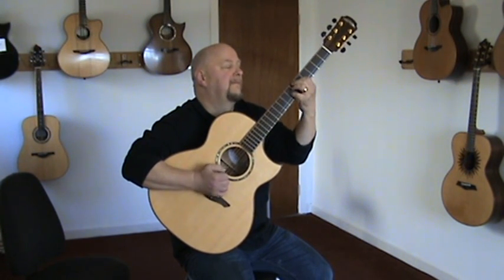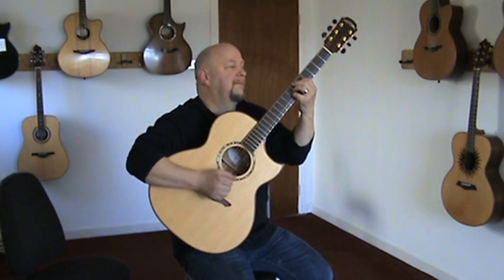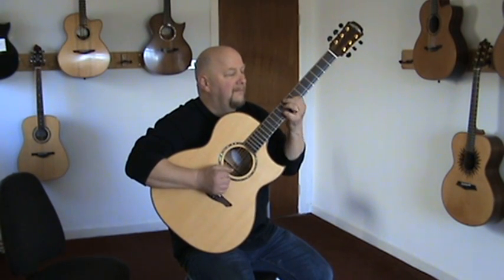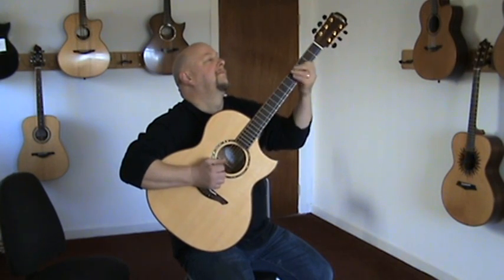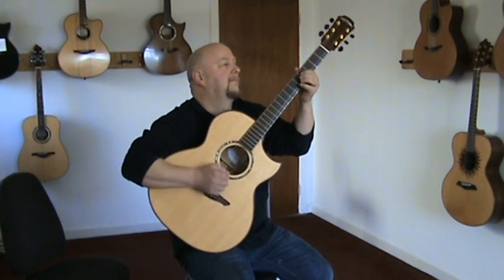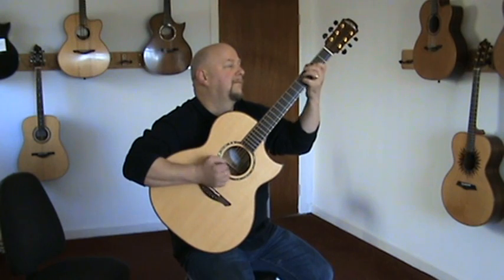Avalon Guitars A360C_1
Avalon A360C Myrtle / Spruce Auditorium.